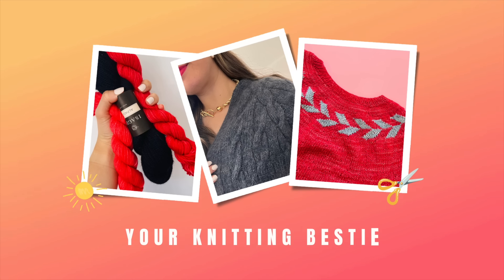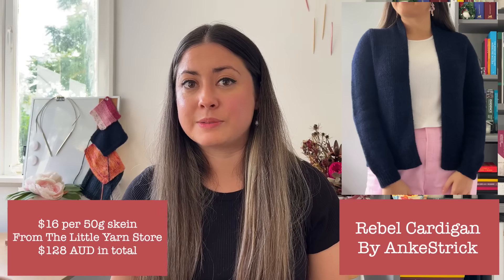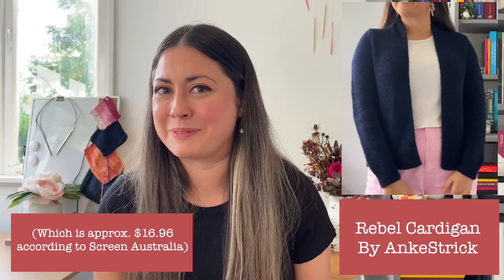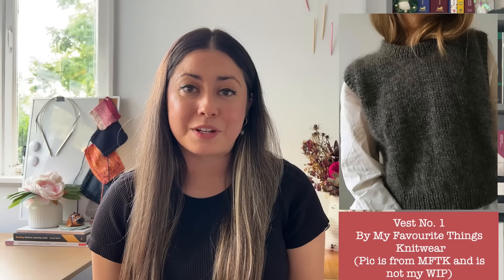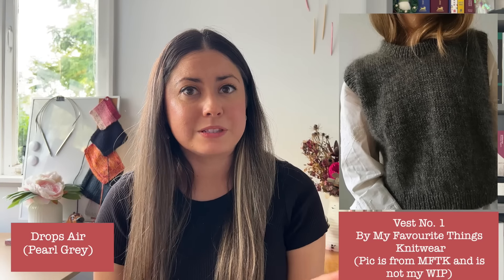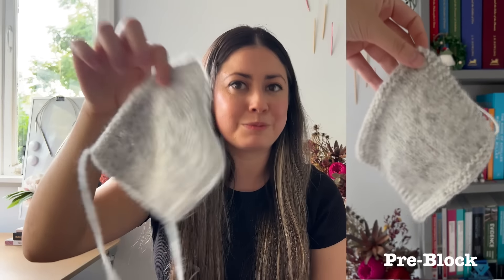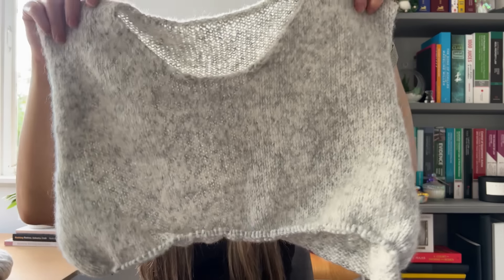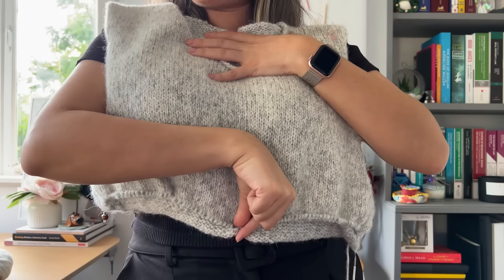My new FAVOURITE cardigan! | Progress on the Vest No.1 & Minou Scarf | Aussie Knitting Podcast Ep 8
Hi, I’m Nadine (she/her) of @YourKnittingBestie! This video is a love-fest for my finished Rebel Cardigan (spoilers: it's outstanding), my Vest No. 1 and Minou Scarf - including some ideas on how to wear the Minou Headband and a suggestion for an alteration. I also touch on some knitting plans and gorgeous sock patterns. I hope you enjoy.

On this channel, I share my love of knitting and my experience as a knitter in sunny Brisbane, Australia. Stick around if you’re looking for an Aussie knitting pal!

TIMESTAMPS
0:00 Intro
1:08 Finished Rebel Cardigan
12:02 Vest No. 1 WIP / Drops Air
22:30 Minou Scarf / Headband
35:55 Pairfect Socks
38:12 Acquisitions
40:08 Plans
43:11 Outro

Please let me know if you would like any more information about anything I’ve talked about :) Prices are current as at this video and shown in AUD unless otherwise noted.

Yarn - Isager Alpaca 2 bought from The Little Yarn Store for $16 per 50g ball (Midnight)

Pattern - Vest No. 1 by My Favourite Things Knitwear

Yarn - Drops Air in 03 Pearl Grey (and my friend chose 26 Beige) bought for $20 AUD per 50g ball from Teekay's Yarns

Yarn - Malabrigo Arroyo in Talisman (gift from family)

Video - 10 Alternatives to the Sophie Scarf - 22:35

Yarn (acquisition) - Life in the Long Grass Moon Sock in Rain - $46 bought from The Little Yarn Store

Yarn - Sandnes Yarn Double Sunday, in Almond and Into the Woods from The Yarn Bowl for $15 AUD per ball

Yarn - Sandnes Garn Tynn Silk Mohair in 1012 Natural. You can buy from The Yarn Bowl for $17 AUD per ball

Video - Knit & Chat | My knitting origin story & plans for my Ranunculus | Aussie Knitting Podcast Ep. 7 - 36:14

Yarn - Cascade 220 Fingering £4.99 (Approx $9.73 AUD) for 50g

KFO Mohair from Little Yarn Store for $19 AUD for 25g

This is a knitting podcast for knitters and crafters who are looking for a friendly and soothing video to relax with as they knit on their projects.